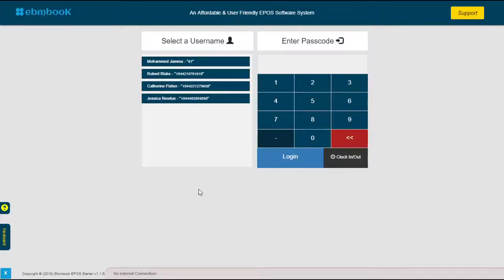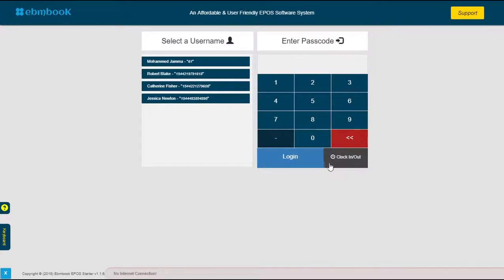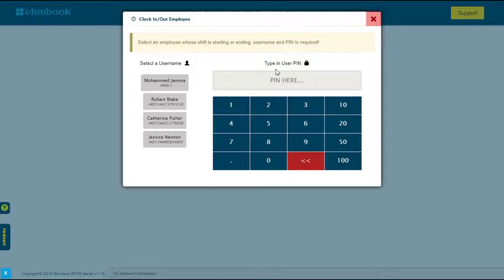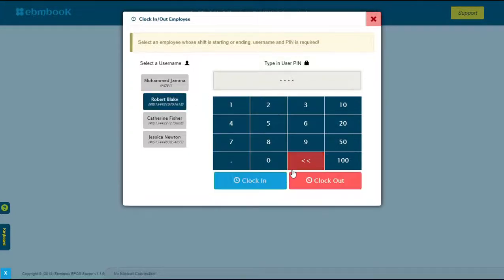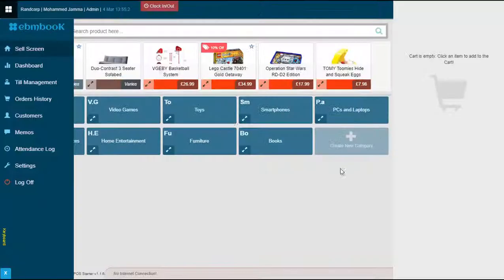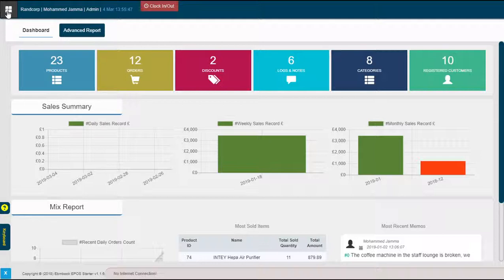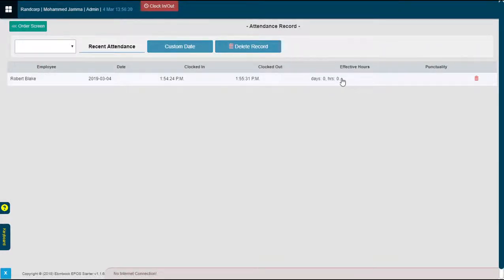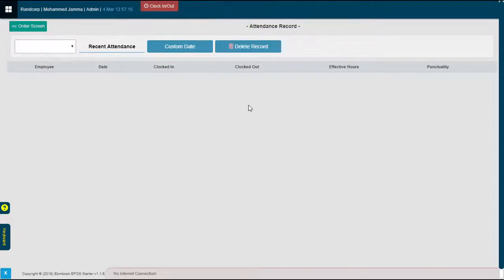EPOS Attendance Management Feature - Clock in & Clock out Employees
How to log employees working hours? The Ebmbook EPOS employee attendance management feature is designed for recording employees working hours.

For more details about how to use the attendance tracking on epos please